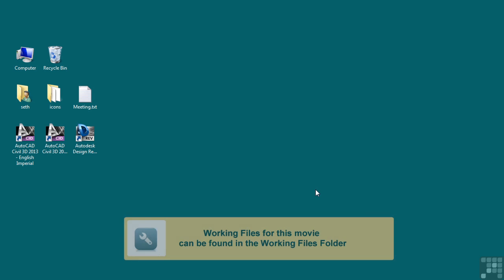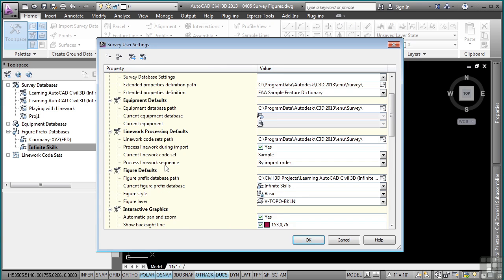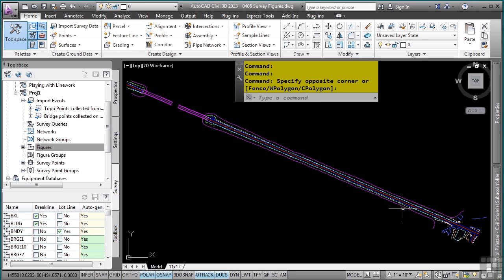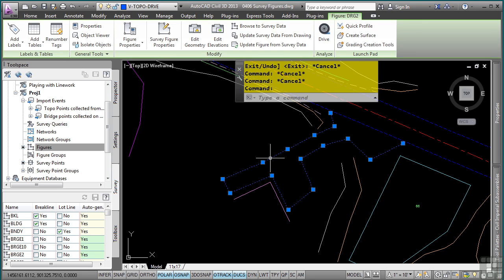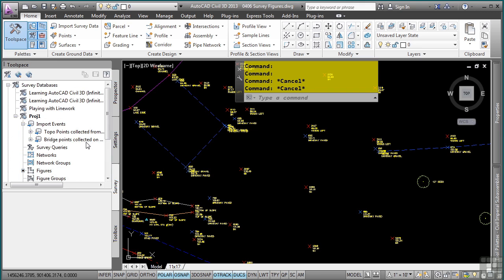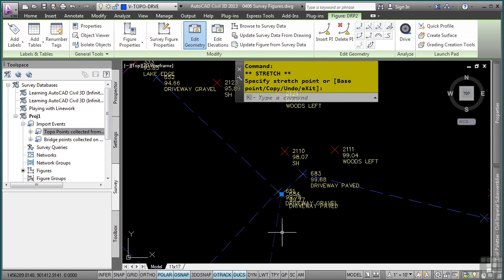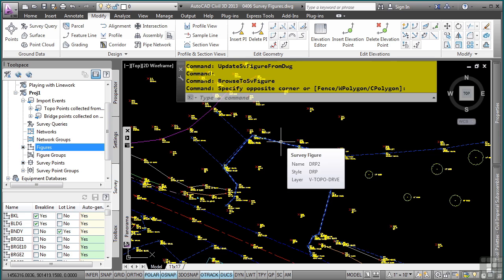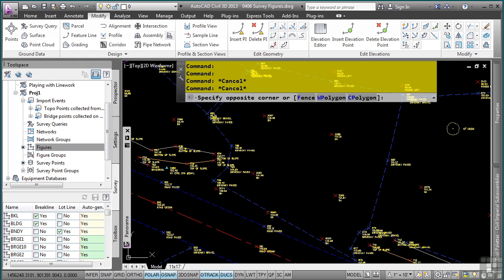AutoCAD Civil 3D Tutorial | Survey Figures | InfiniteSkills